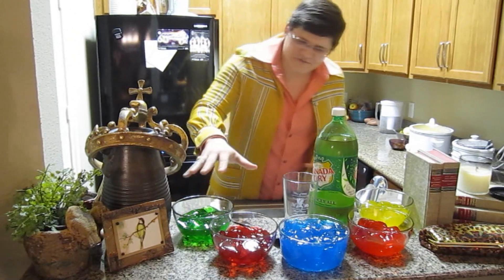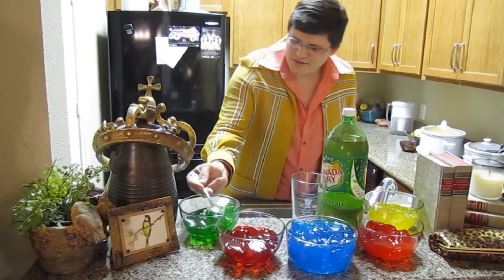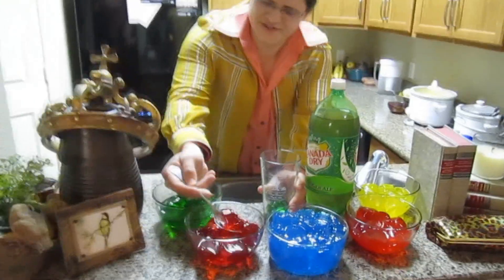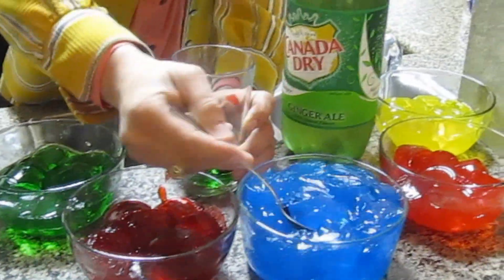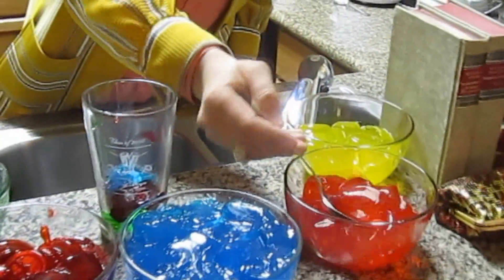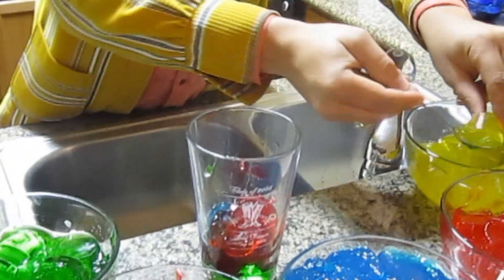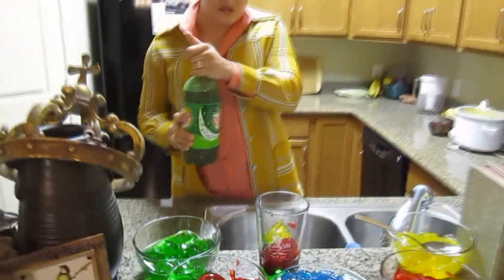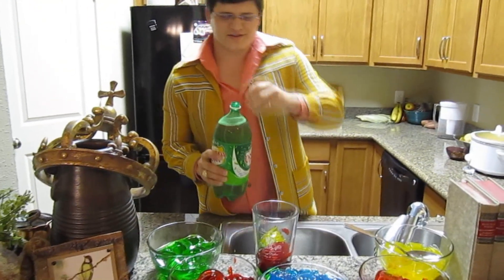How to make a Lava Lamp drink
Patrick Z invented the Lava Lamp drink... the best thing since the Long Island Iced tea.